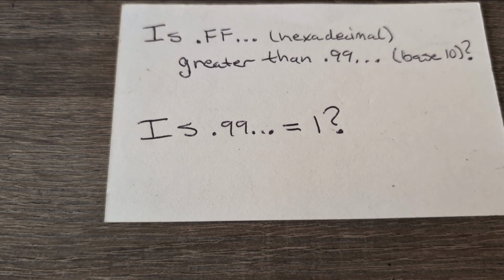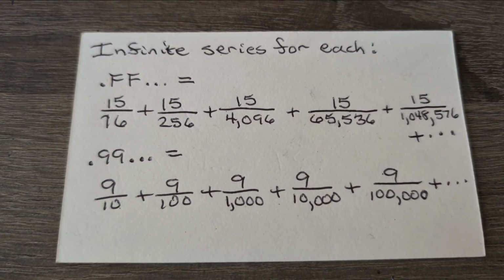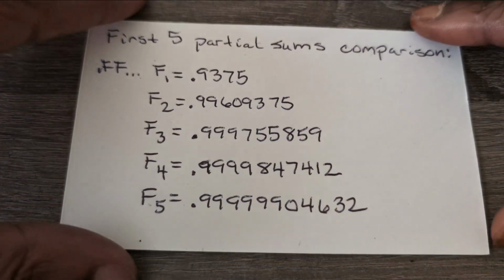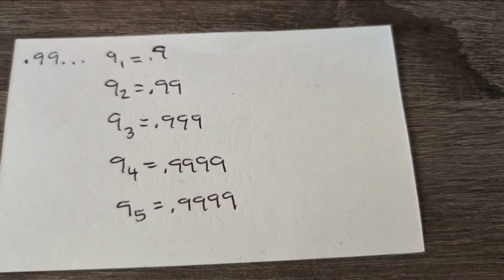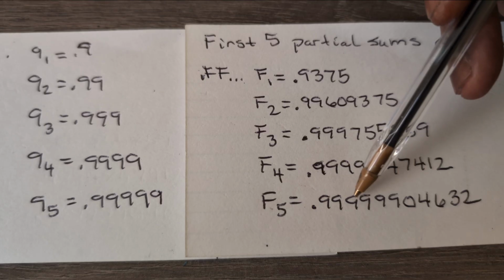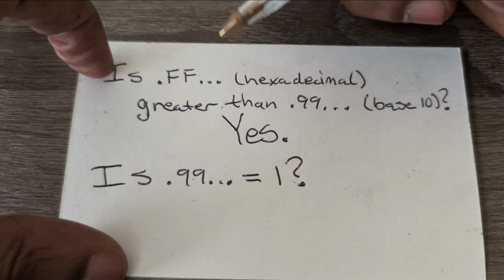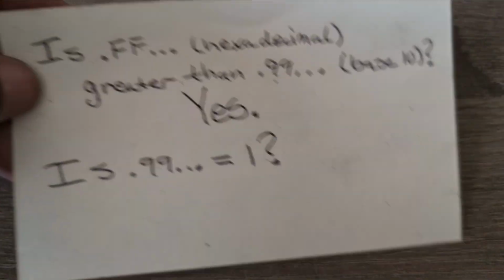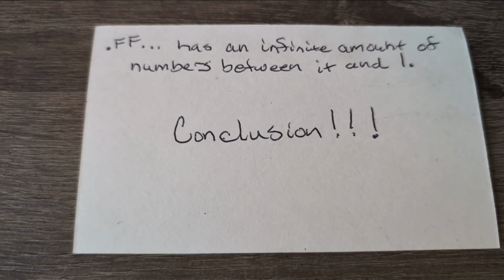Confirming .99... is not 1❗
Math video warning ⚠️